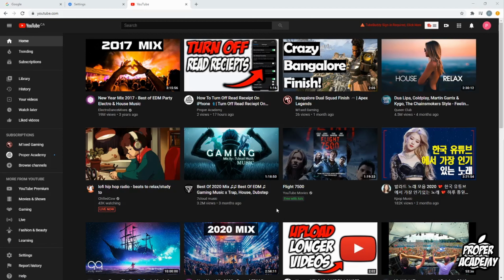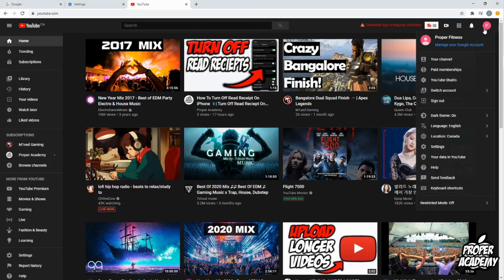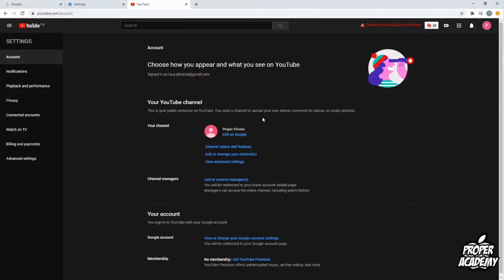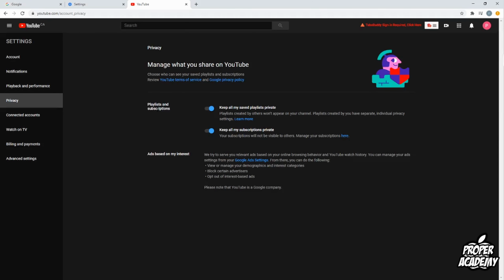How to Make Your YouTube Subscriptions Public ✅| YouTube Subscription Privacy | 2020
In today's video we show you How to Make Your YouTube Subscriptions Public.  It's super easy to fix and it takes less then 2 minutes.